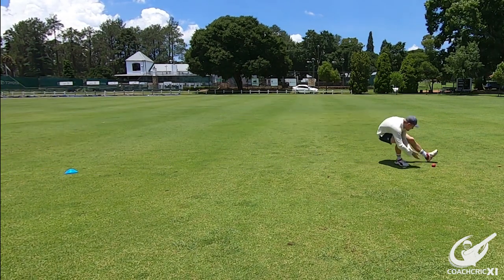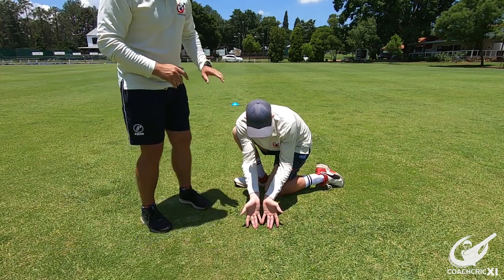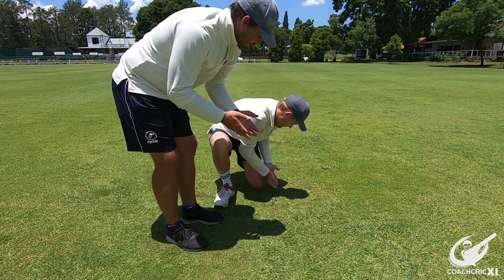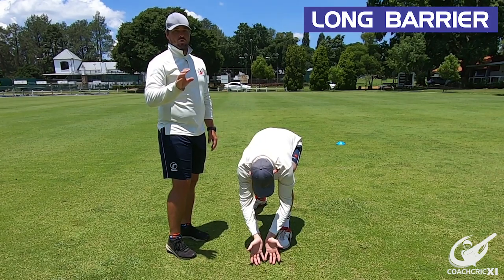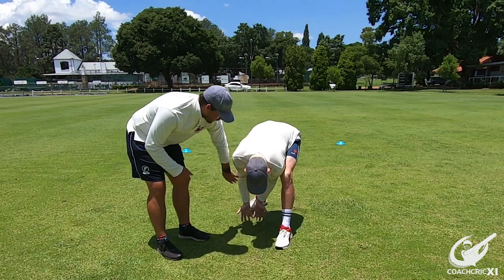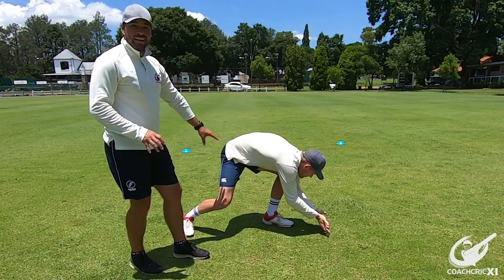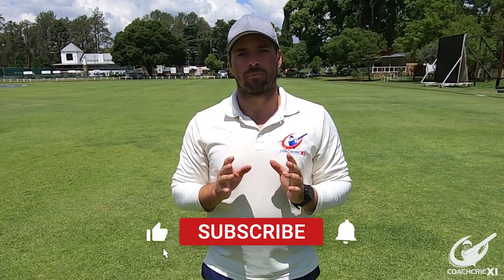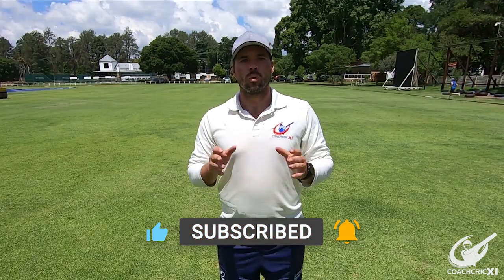Cricket Fielding Guide - Part 2: Approach, Long Barrier and Short Barrier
This marks the second video of our cricket fielding beginners guide. In this video (Part 2) we will be looking at the approach to the ball, the long barrier and the short barrier.

Ground fielding encompasses about 95% of all fielding and it is really important to get the basics under control before we head on to more complicated fielding drills.

Since fielding is such an important aspect in cricket, and EVERYONE needs to be able to do it well, we have decided to start this series of videos (Cricket Fielding Guide) to help each and every one of you improve your basics and give you the knowledge and tools needed to improve your fielding.

Cricket Fielding Guide - Part 4: How to take HIGH CATCHES